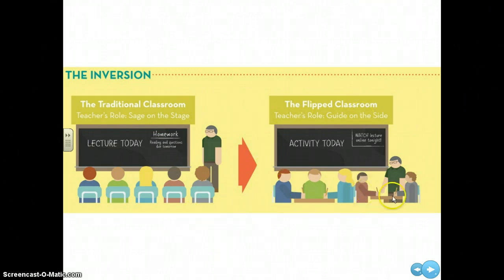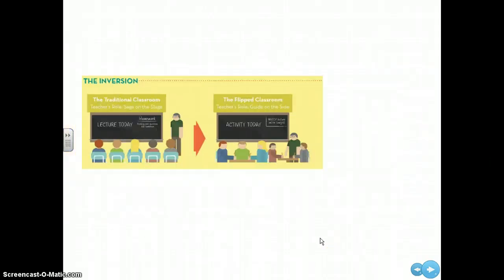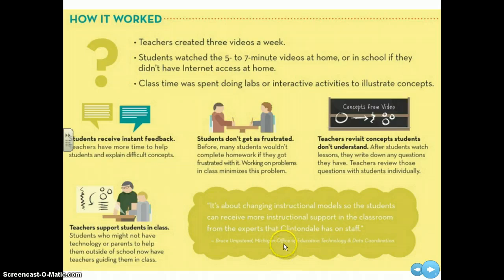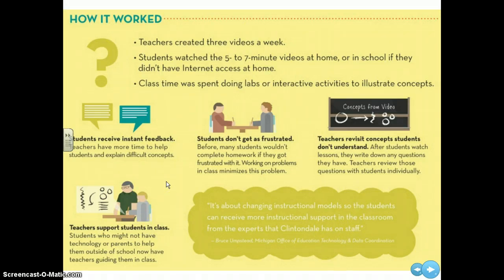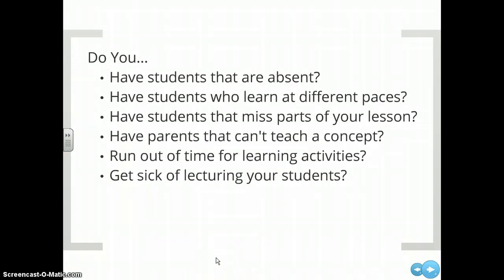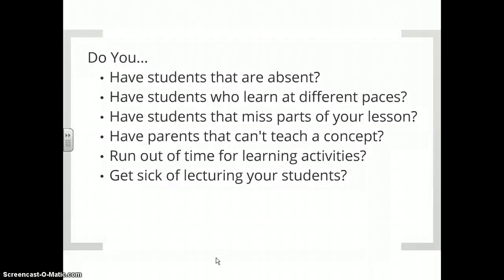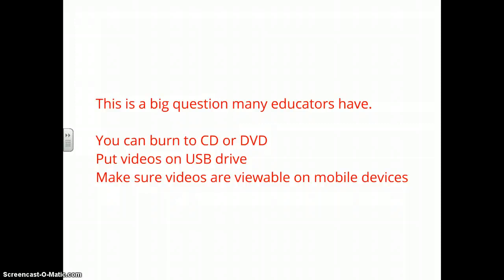Flipped Classroom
The Flipped Classroom in 10 minutes!